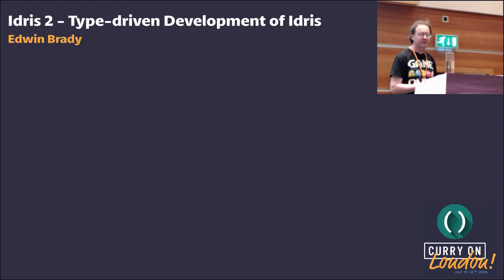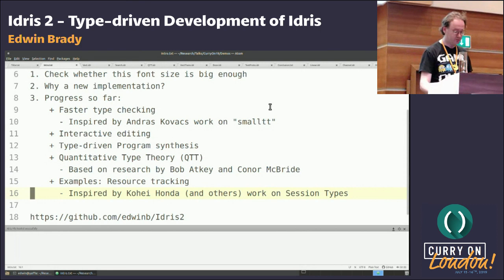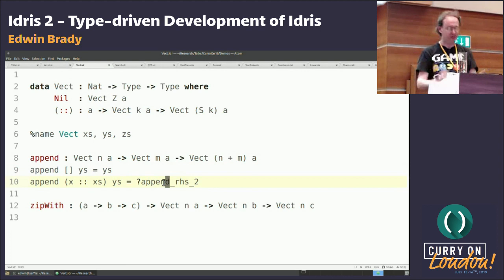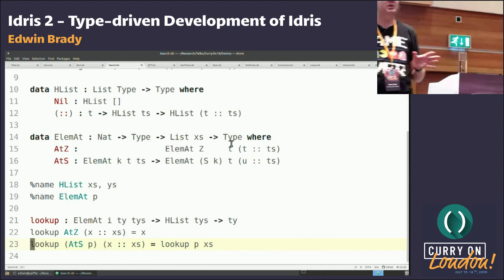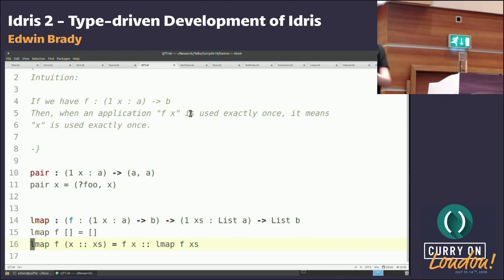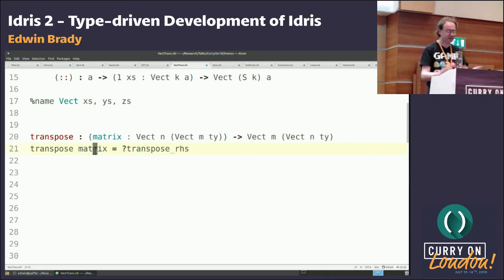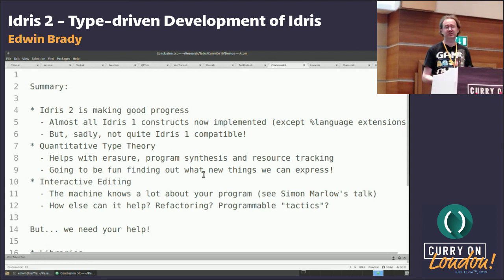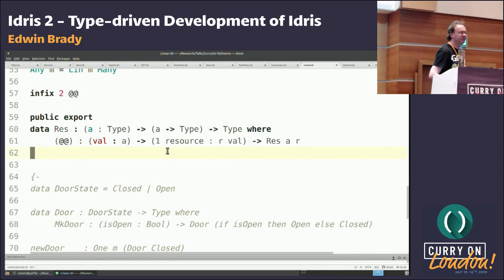Edwin Brady - Idris 2 - Type-driven Development of Idris